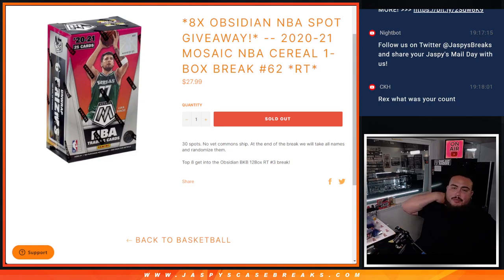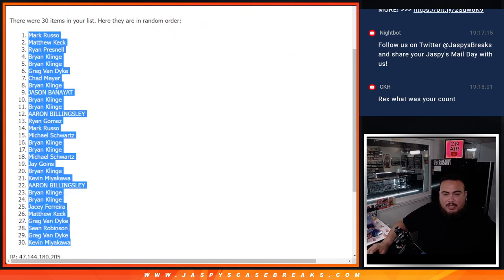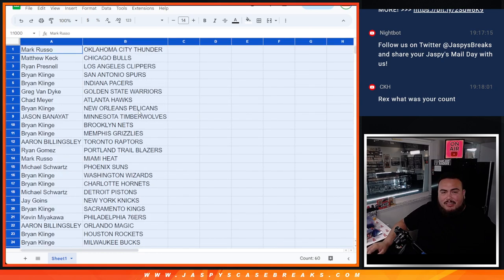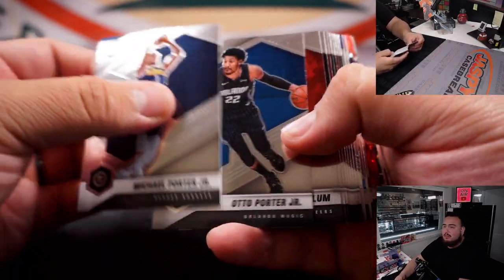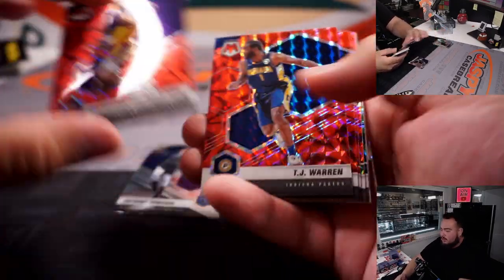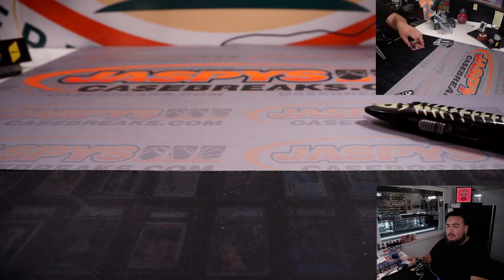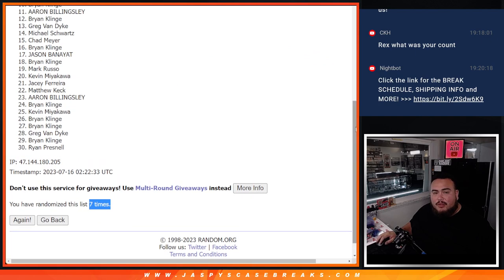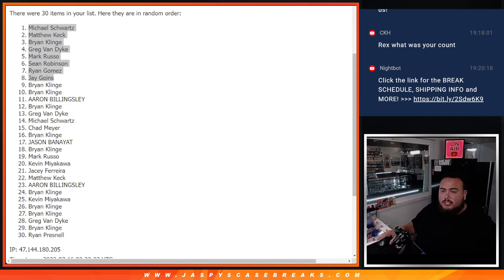Sat. 7/15/23 - *8x OBSIDIAN NBA SPOT GIVEAWAY!* 2020-21 Mosaic NBA Cereal 1-Box #62 *RT*